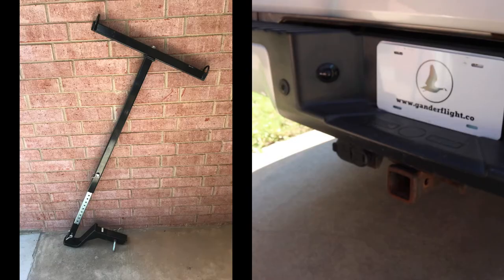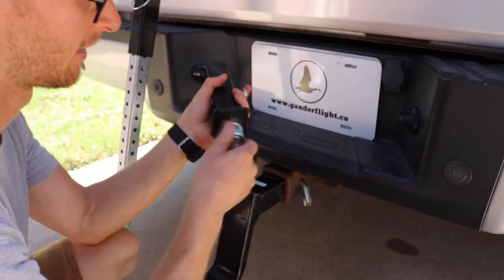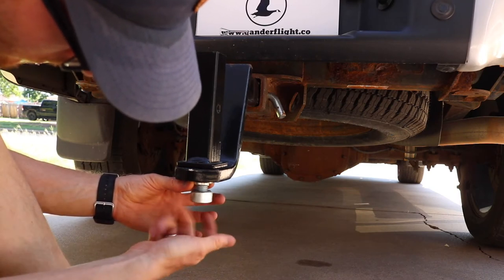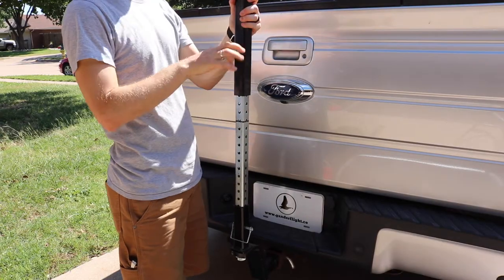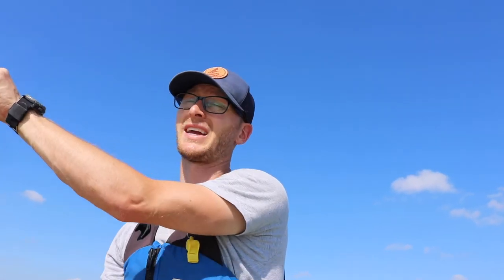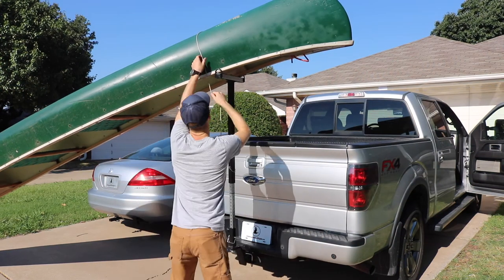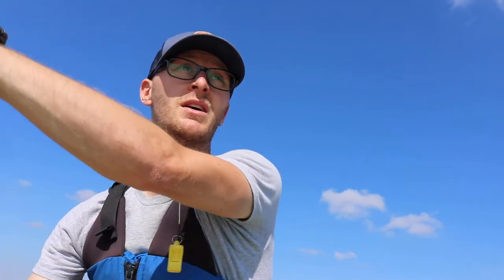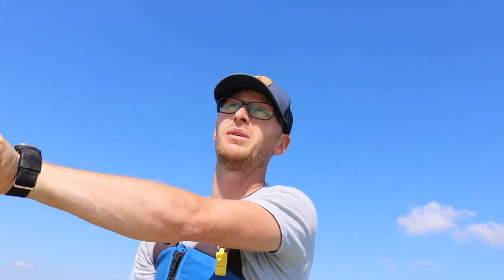The BEST Way To Load A Canoe By YOURSELF!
How to easily and SAFELY load any size canoe or kayak onto your vehicle by yourself! ↘️↘️Click _*“SHOW MORE”*_ below to open the full video description! ↙️↙️ ⠀

⭐⭐ *Examples of Products Used In This Video* ⭐⭐⠀
🔷 Reese Towpower 7018100 Canoe Loader
🔷 Yakima Heavy Duty Cam Strap Tie Downs
🔷 No Roof Rack? Try These Foam Blocks
🔷 2" Hitch Ball Mount
🔷 1 1/4" Hitch Ball Mount

🔩 *Learn ALL about your RV, take the RV Tech Course Home Study Course:*
📖 *Read a magazine for RVer’s, by RVer’s!*